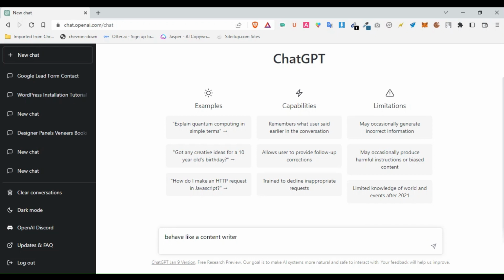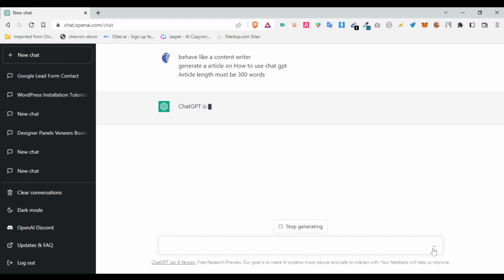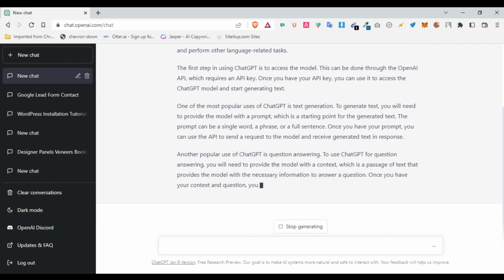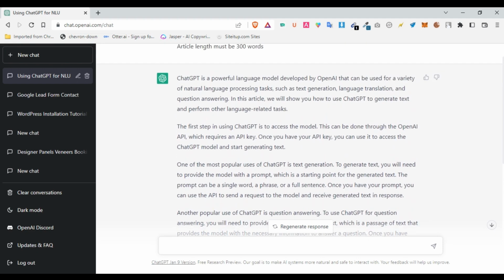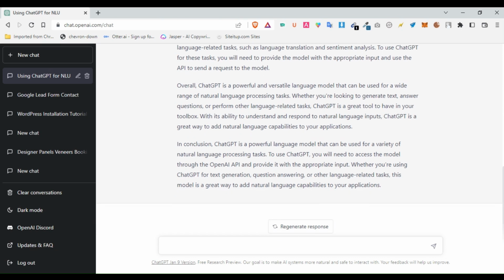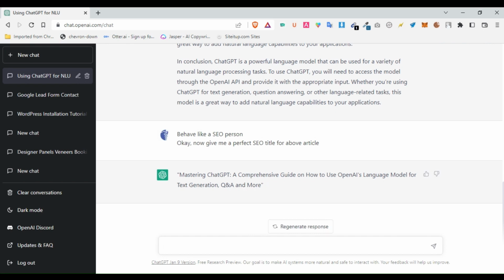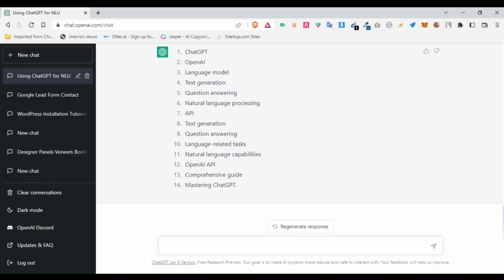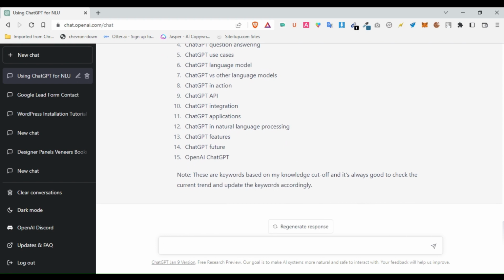How To Use ChatGPT Professionally chatgpt | Intensify Business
ChatGPT is a powerful language model developed by OpenAI that can be used for a variety of natural language processing tasks, such as text generation, language translation, and question answering. In this article, we will show you how to use ChatGPT to generate text and perform other language-related tasks.

The first step in using ChatGPT is to access the model. This can be done through the OpenAI API, which requires an API key. Once you have your API key, you can use it to access the ChatGPT model and start generating text.

One of the most popular uses of ChatGPT is text generation. To generate text, you will need to provide the model with a prompt, which is a starting point for the generated text. The prompt can be a single word, a phrase, or a full sentence. Once you have your prompt, you can use the API to send a request to the model and receive generated text in response.

Another popular use of ChatGPT is question answering. To use ChatGPT for question answering, you will need to provide the model with a context, which is a passage of text that provides the model with the necessary information to answer a question. Once you have your context and question, you can use the API to send a request to the model and receive an answer in response.

In addition to text generation and question answering, ChatGPT can also be used for other language-related tasks, such as language translation and sentiment analysis. To use ChatGPT for these tasks, you will need to provide the model with the appropriate input and use the API to send a request to the model.

Overall, ChatGPT is a powerful and versatile language model that can be used for a wide range of natural language processing tasks. Whether you're looking to generate text, answer questions, or perform other language-related tasks, ChatGPT is a great tool to have in your toolbox. With its ability to understand and respond to natural language inputs, ChatGPT is a great way to add natural language capabilities to your applications.

In conclusion, ChatGPT is a powerful language model that can be used for a variety of natural language processing tasks. To use ChatGPT, you will need to access the model through the OpenAI API and provide it with the appropriate input. Whether you're using ChatGPT for text generation, question answering, or other language-related tasks, this model is a great way to add natural language capabilities to your applications.